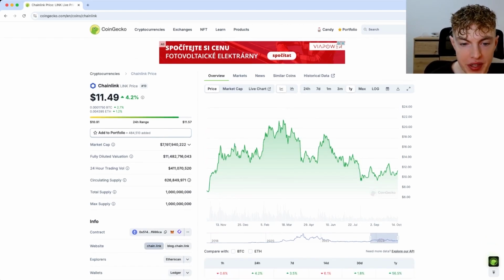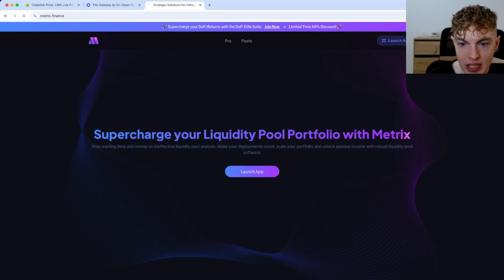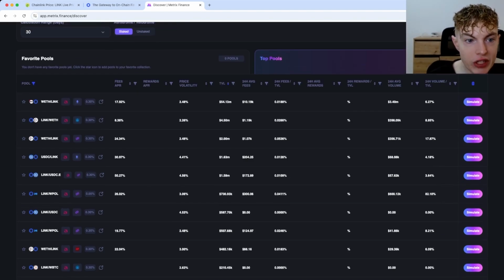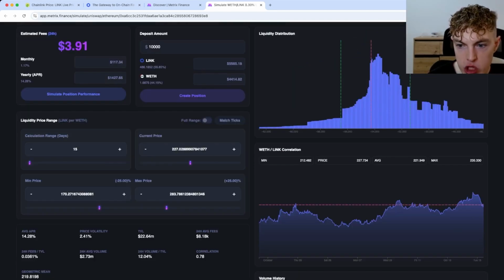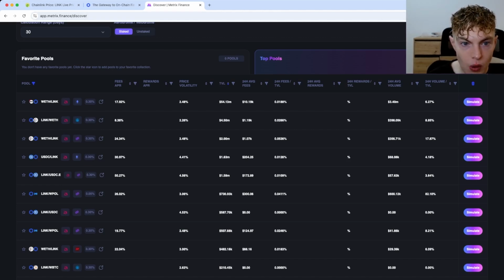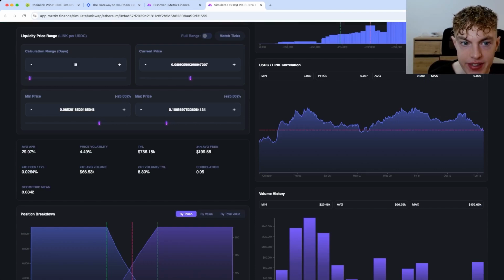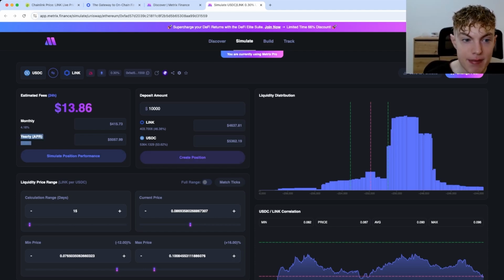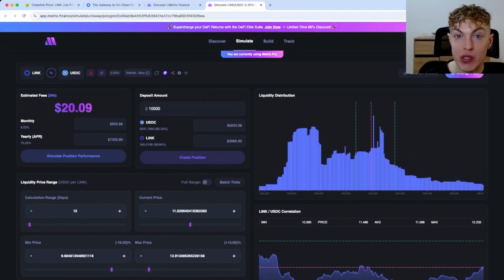Earn 40% APR on Chainlink LINK Token with Liquidity Pools (DeFi Passive Income)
It's not a video about just staking chainlink (LINK), But Earning 40% APR with Liquidity Pools, and making possible DeFi Passive Income! Yield Farming with Chainlink Token, But Not Bitcoin/Ethereum liquidity pools. This is a video where you'll learn step-by-step how to possibly earn 40% APR on your Chainlink (LINK) Token using liquidity pools to unlock DeFi passive income.